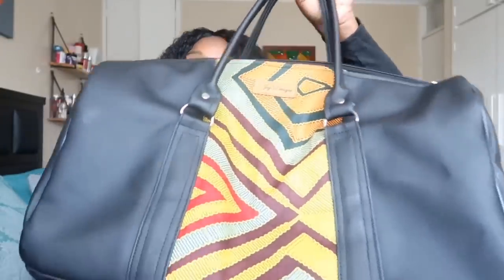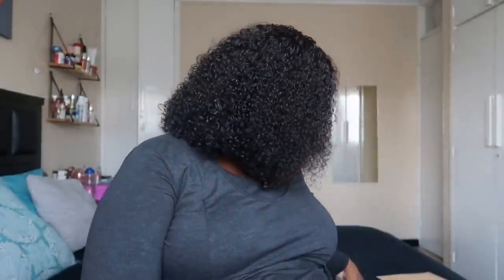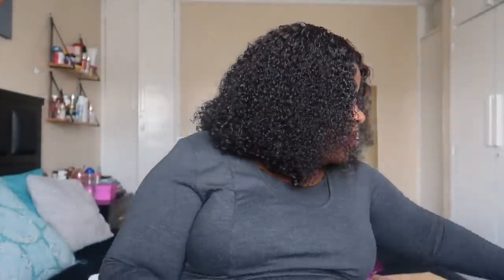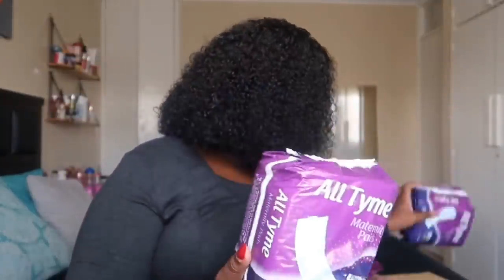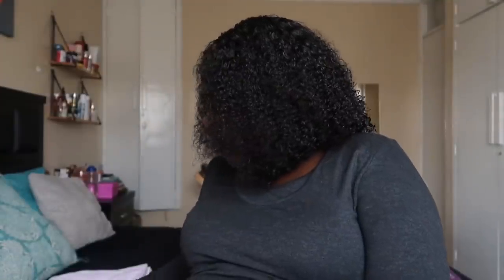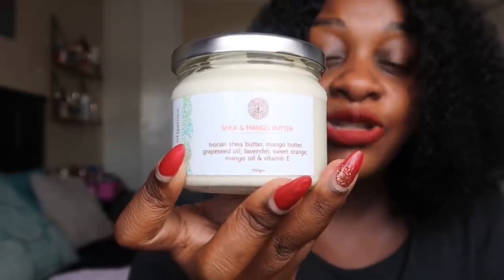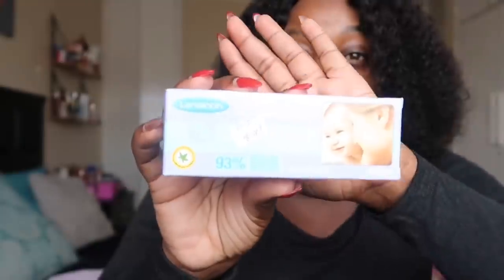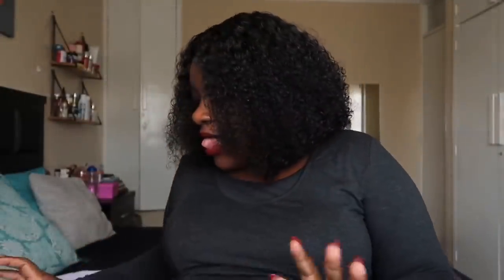WHAT’S IN MY HOSPITAL BAG?! // 3 days to go!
Hey guys! In this video I’m sharing with you what I’ve packed in the bag(s) that I’m carrying with me to the hospital this weekend!

Hospital bag - @jaydesigns4 on IG
Tote bag - @thenisisifactory on IG

xxxxxxxxxxxxz